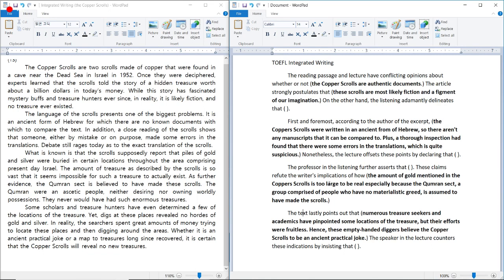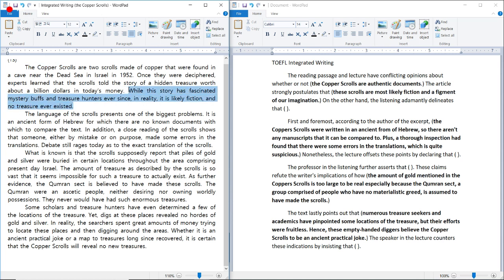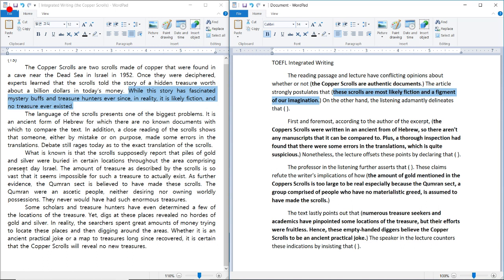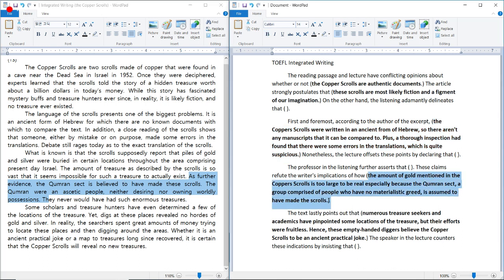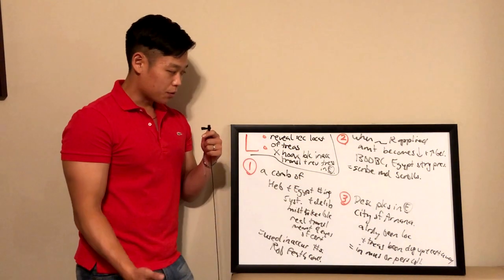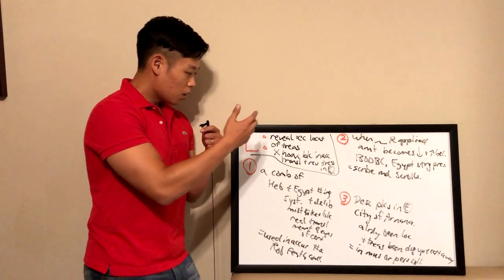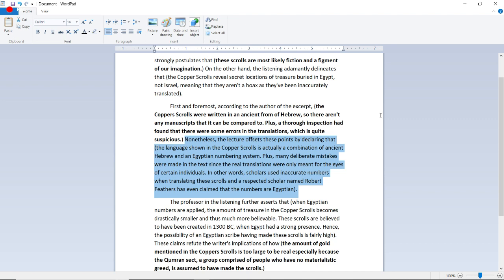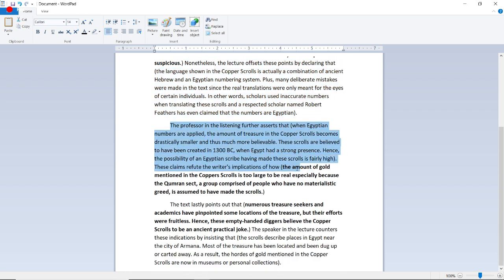Ace the TOEFL Integrated Essay! Are the Copper Scrolls a Hoax?!